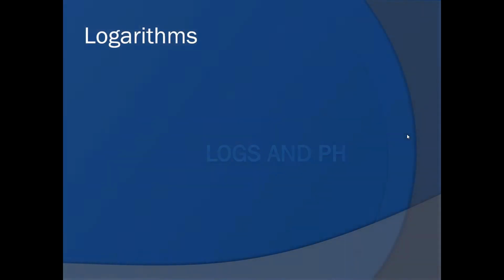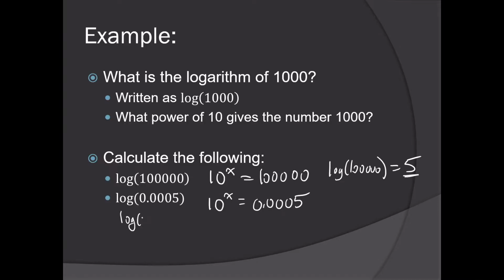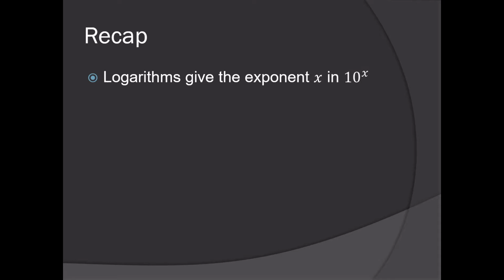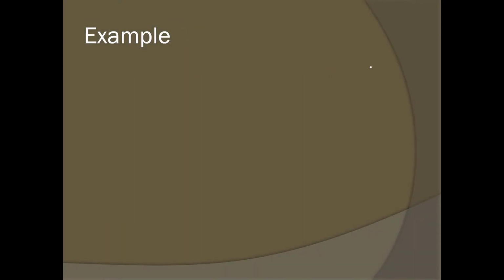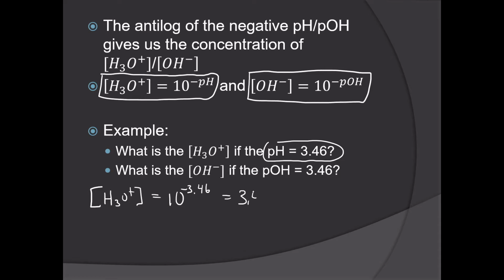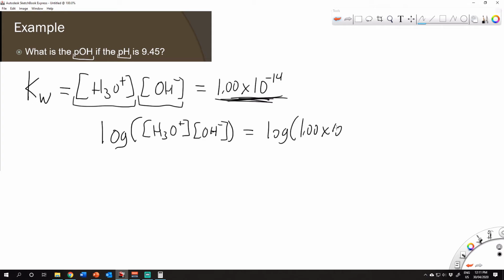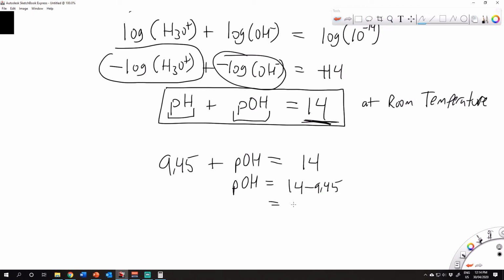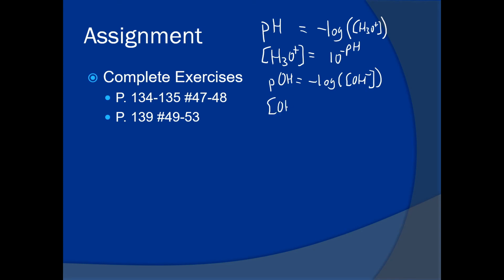Chem12 - U4g - Logs and pH/pOH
Short review of logarithms and how they pertain to pH and pOH